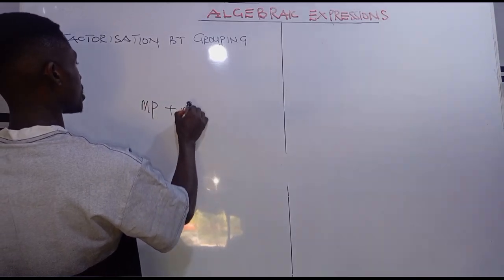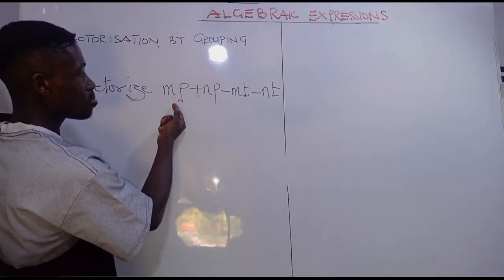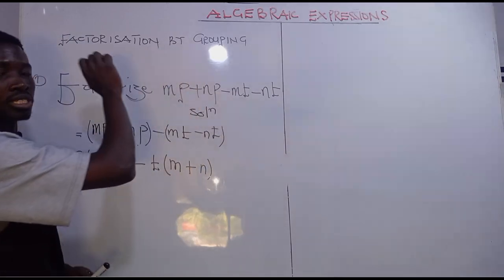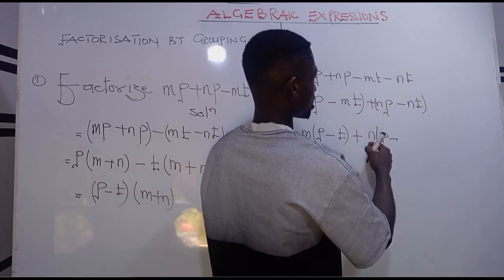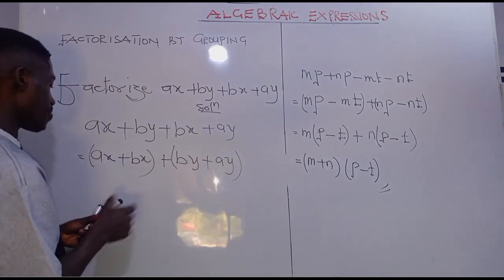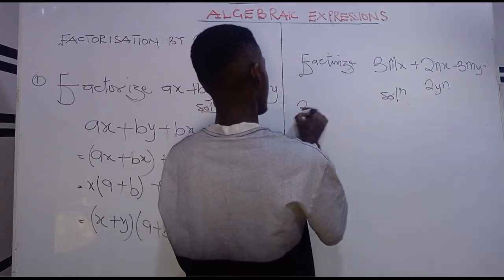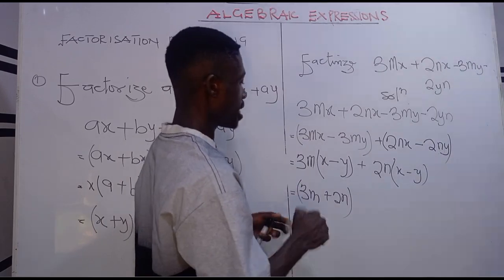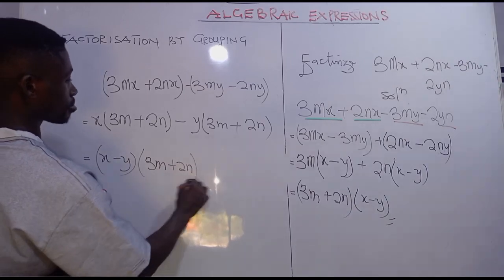FACTORIZATION OF ALGEBRAIC EXPRESSION BY GROUPING